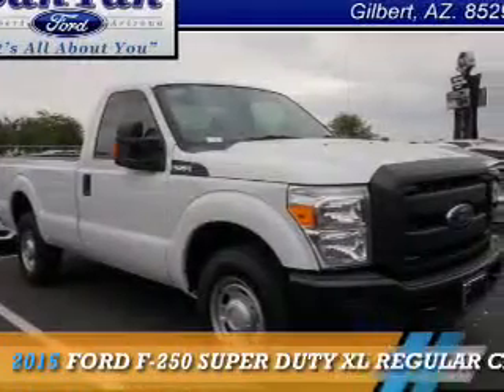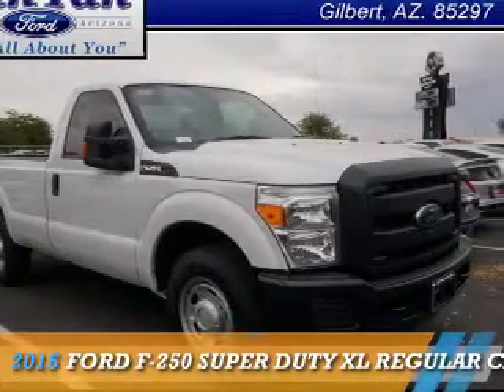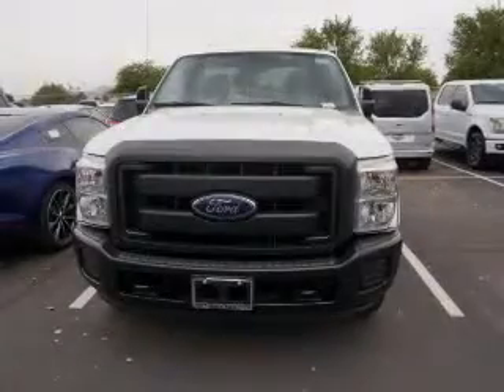2015 Ford F-250 Super Duty T151708 - Gilbert AZ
Year: 2015
Make: Ford
Model: F-250 Super Duty
Trim: XL REGULAR CAB
Engine: 6.2 liter 8 cylinder 2WD
Transmission: Not Specified
Color:
Mileage: 0
Address:
VIN:1FTBF2A60FED57583